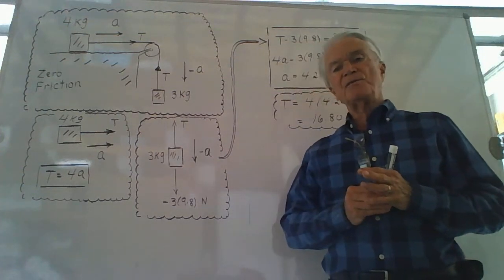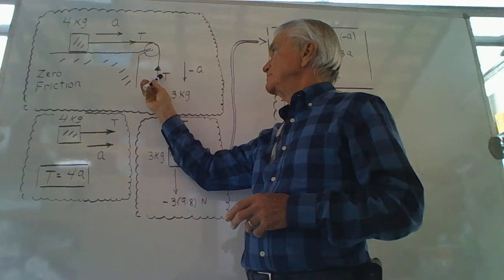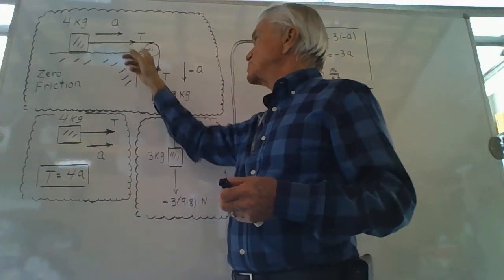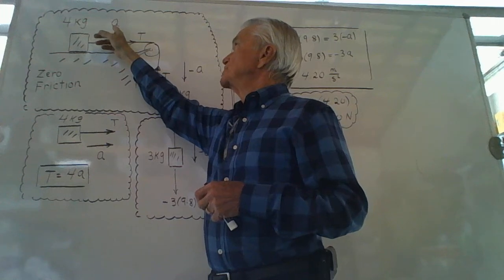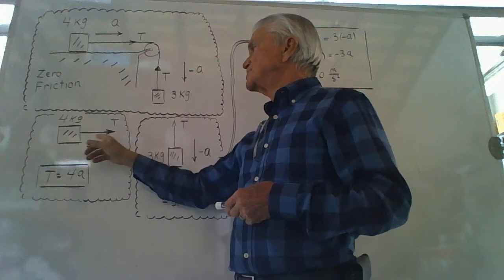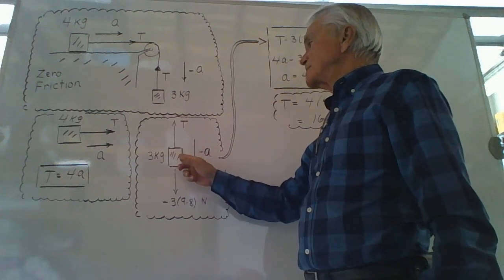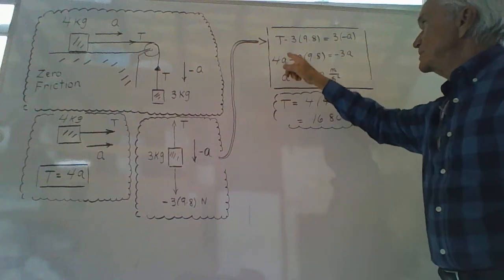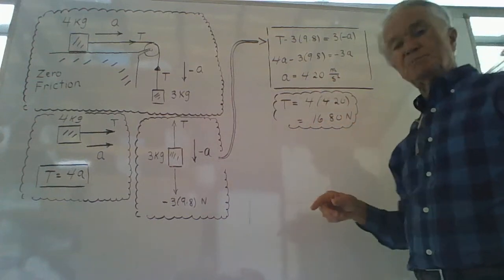Block and Pulley Problem